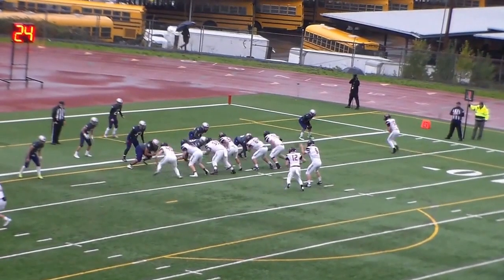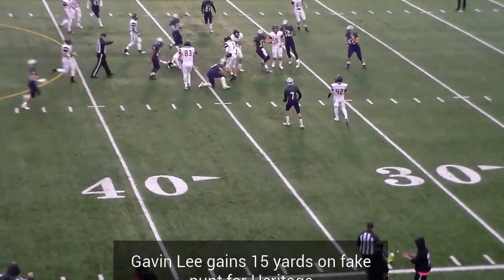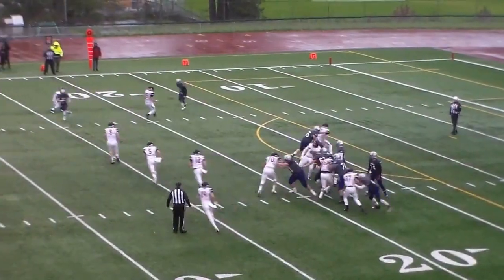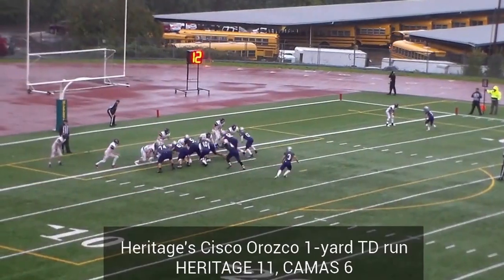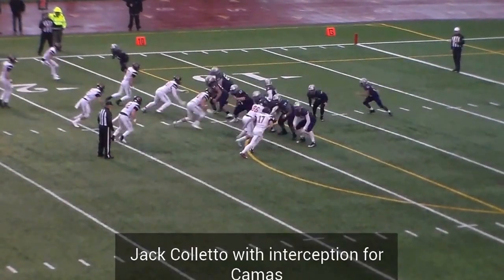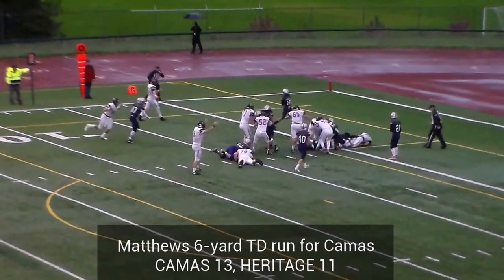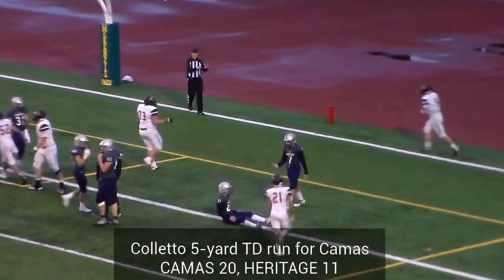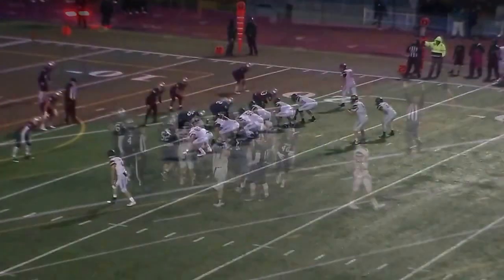Camas vs. Heritage football highlights